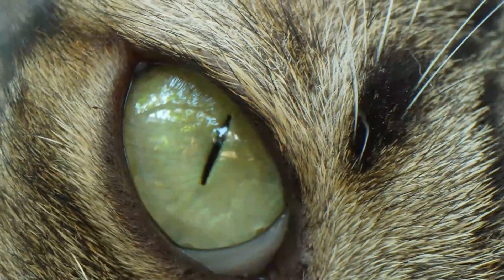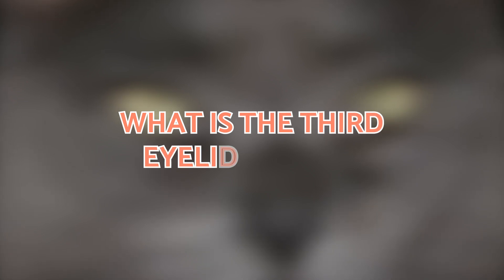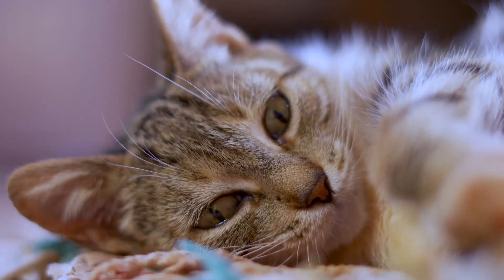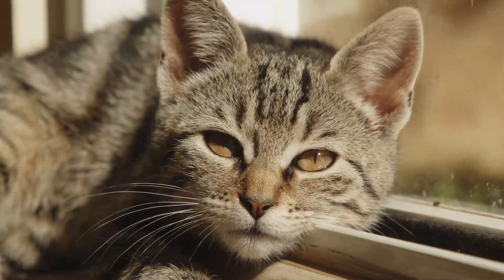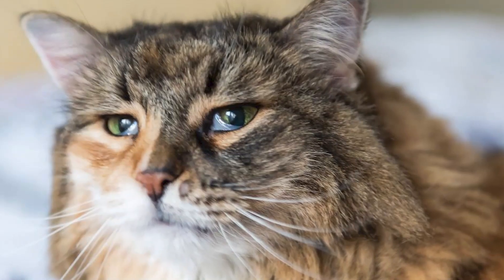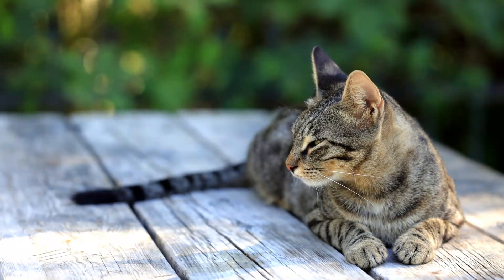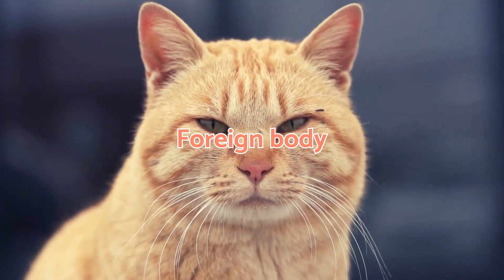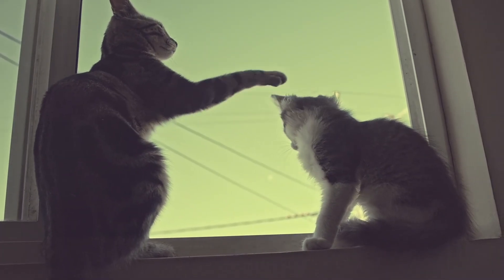My CAT'S THIRD EYELID Is SHOWING 😿👁️ Nictitating Membrane in Cats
If your CAT'S THIRD EYELID is SHOWING, it is very important you find out why. While it could simply mean they are sleepy, the NICTITATING MEMBRANE protruding in a cat can be a sign of serious illness. This is why AnimalWised explains what the third eyelid for cats is for and why it can help us protect their health and well-being.